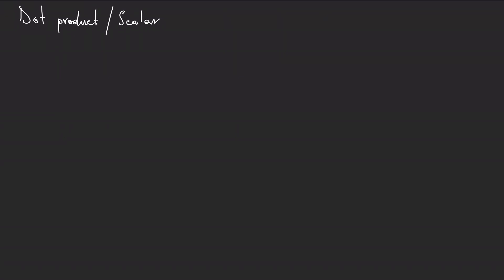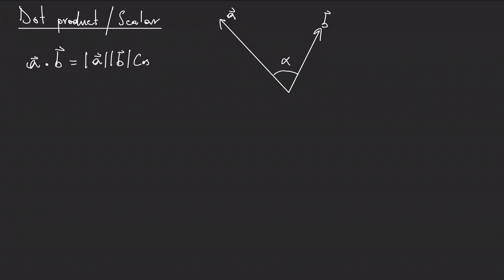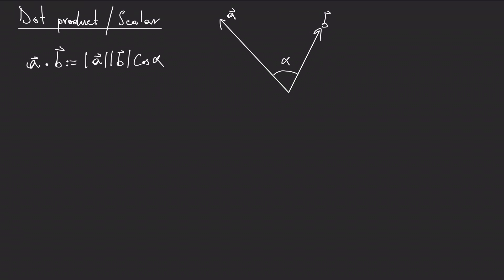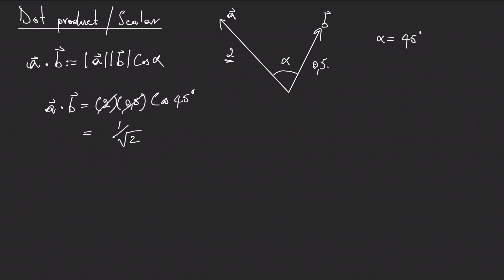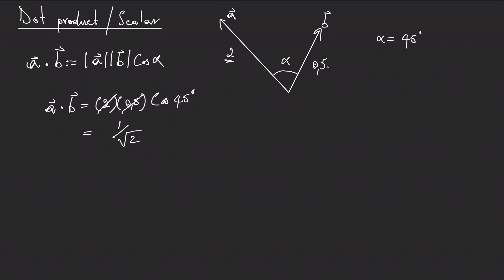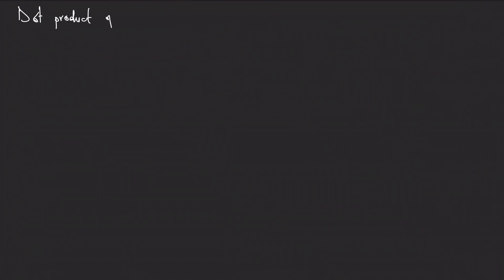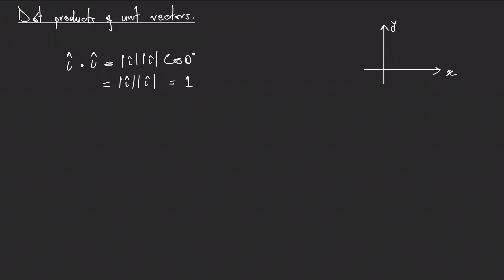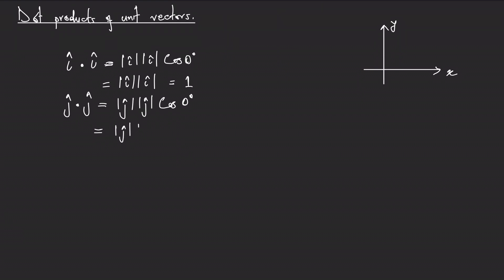4 - Dot Product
For any questions, please post it in the comment section.